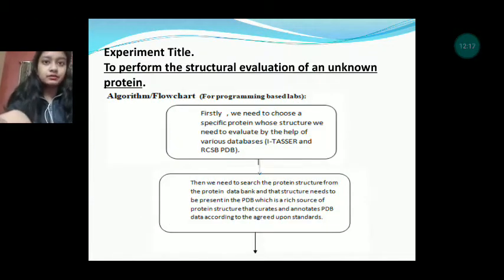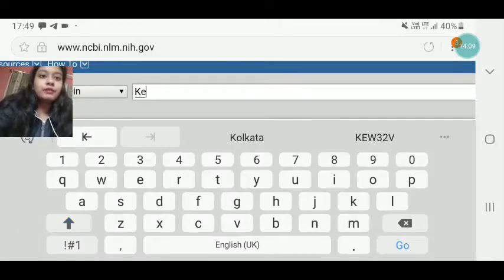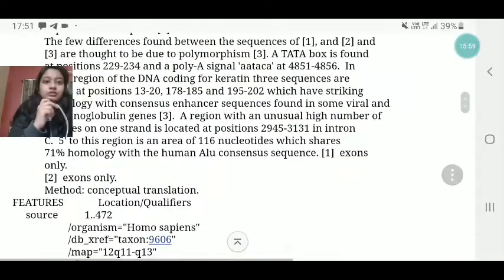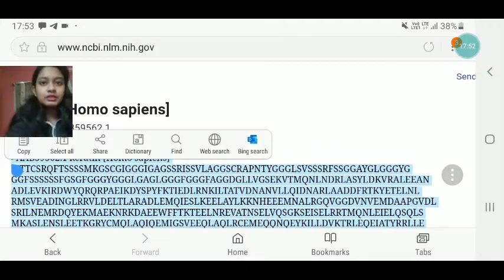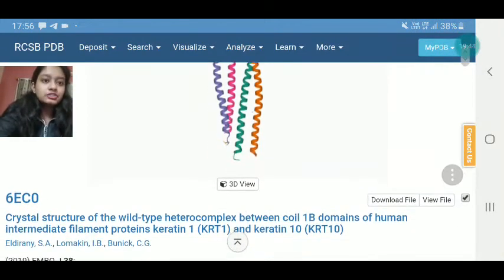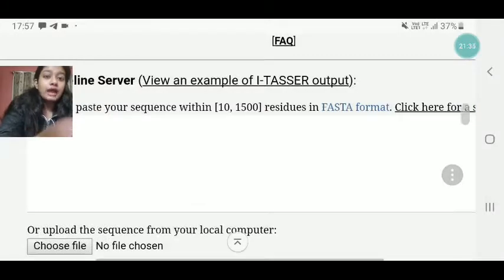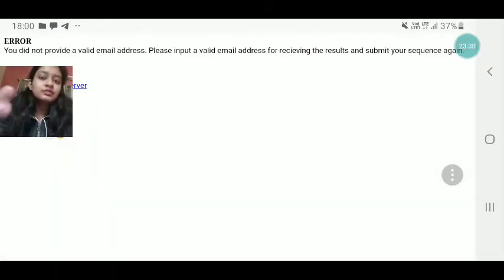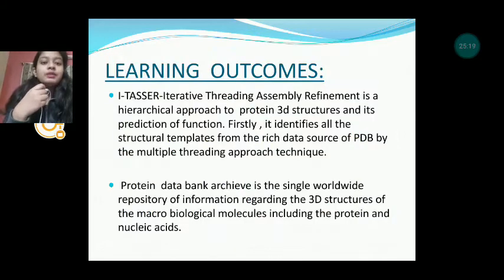Protein structure evaluation using I-TASSER and PDB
In my last bioinformatics video , I explained the very basic introduction to bioinformatics and showed you how to retrieve an amino acid sequence using NCBI database.
this video is going to cover an experiment to predict and evalute the structure of any unknown protein by using a pc or laptop and a stable network.